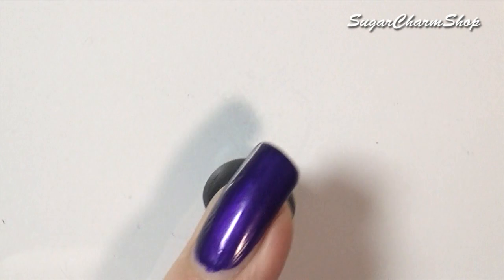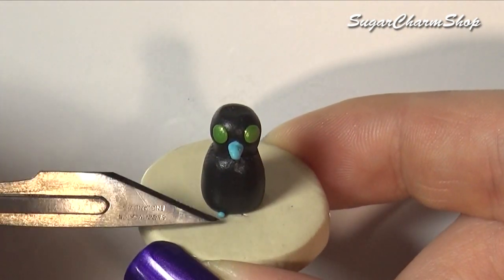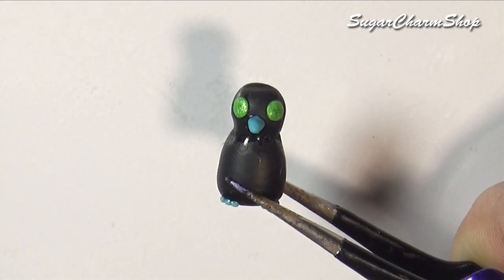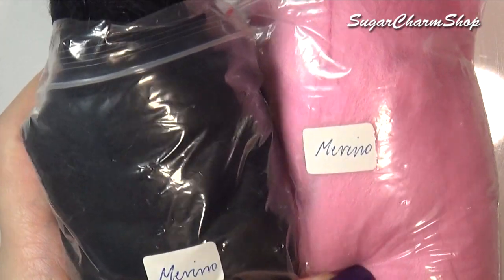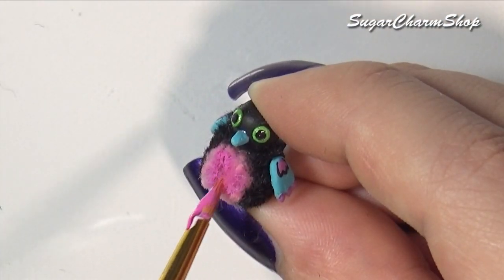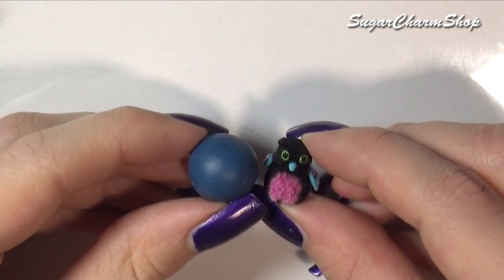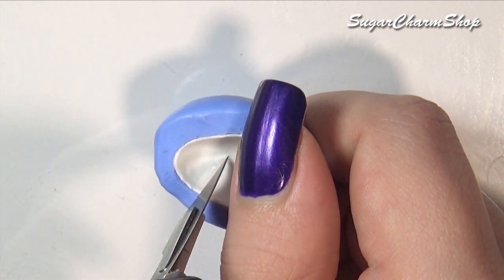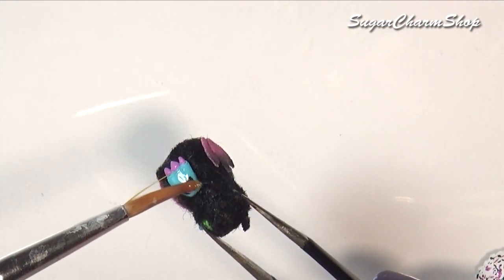Miniature Hatchimals Tutorial // DIY Dolls/Dollhouse Bearakeet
Hey guys! For today's miniature and polymer clay tutorial we're making hatchimals! :) I chose to make a bearakeet, but you can easily turn this into a burtle, owlicorn, penguala etc ^^
This is such a cute little surprise/blind bag toy and I love the idea of them!

**NEW channel ´- Mostly food tutorials**
Please read this short post;

Music;
Sunflower danceparty